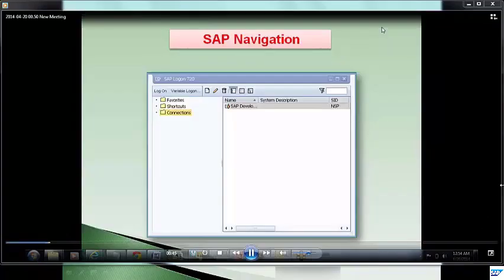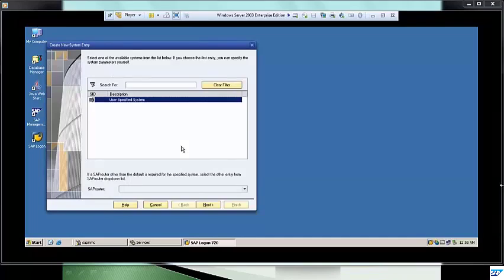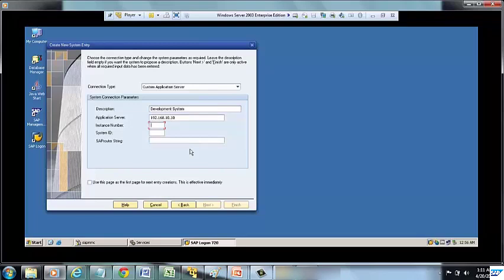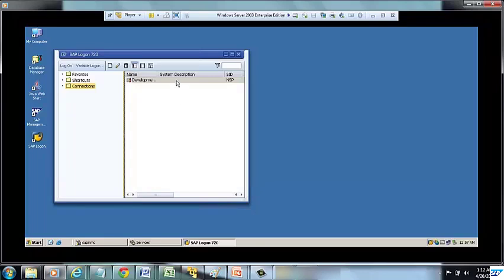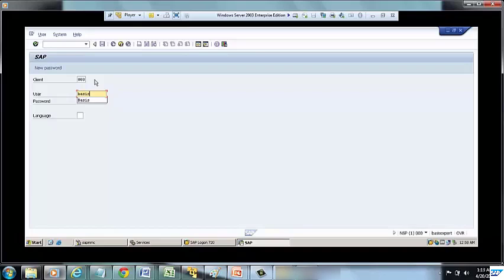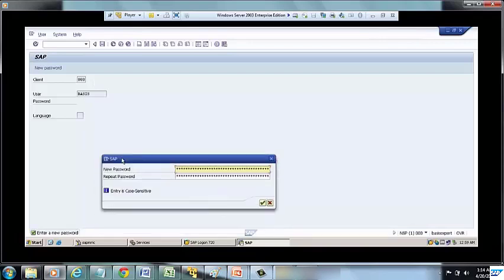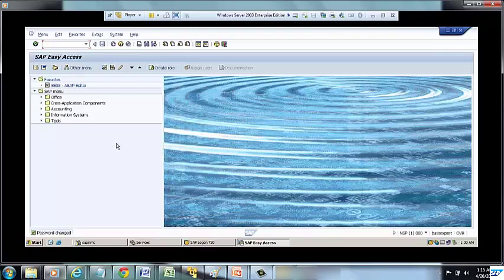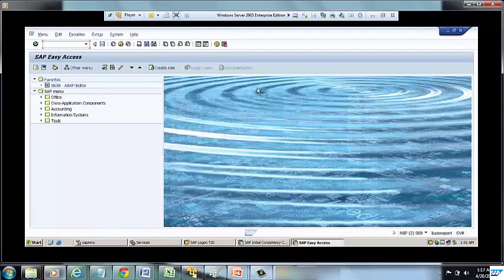5. SAP Navigation, Instance Creation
SAP Navigation, Instance Creation

request creation in sap,table creation in sap abap step by step,create connection step sap instance system sapgui client,create a service instance to consume the sap s4hana cloud apis,sap abap installation,automation anywhere,master data migration,rfc destination,migration of data,how to create connection in sap gui,transaction me51n,sap authorization concept,creating connection in sap logon pad,transport request real time process,create authorization object,sap navigation,sap navigation for beginners,gui navigation,basic navigation,screen navigation,navigation overview,sap basic navigation,sa{ screen navigation,routing and navigation,sap beginner navigation,sap navigation tutorial,sap navigation for beginner,sap navigation introduction